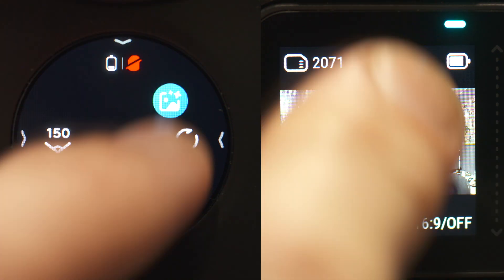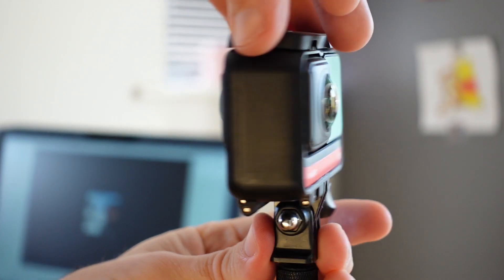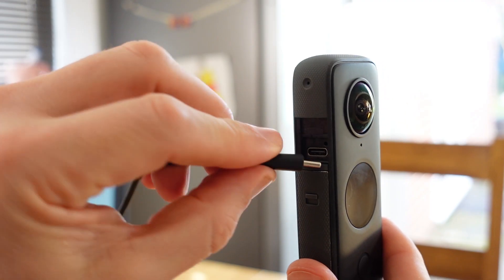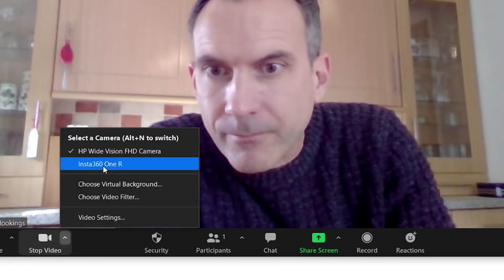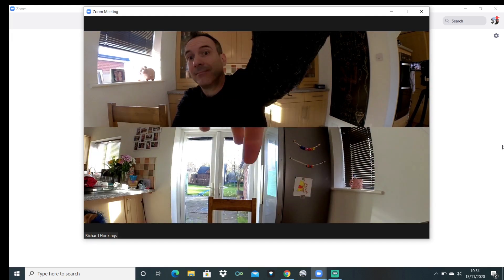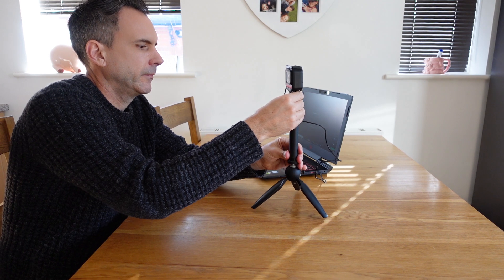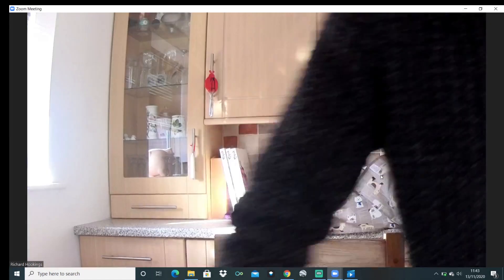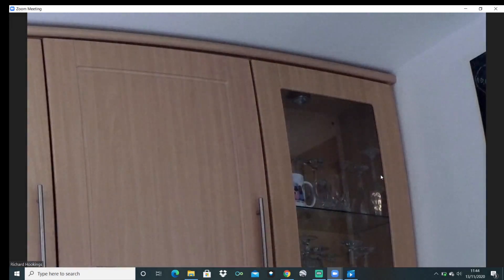How to use your insta360 ONE X2 and ONE R as a Webcam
Use webcam mode with your insta360 ONE X2 and insta360 ONE R - in this video I show you how.

Insta360 ONE X - Amazon USA (Amazon)
Amazon UK (Amazon)

In this video Rich from Eat Sleep 360 shows you how to use your insta360 one x2 or insta360 one r as a web camera